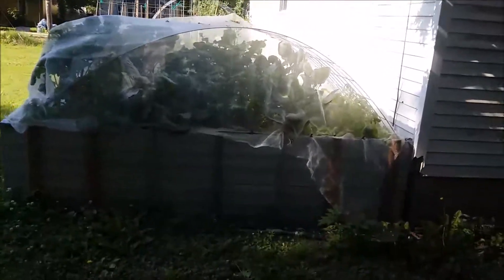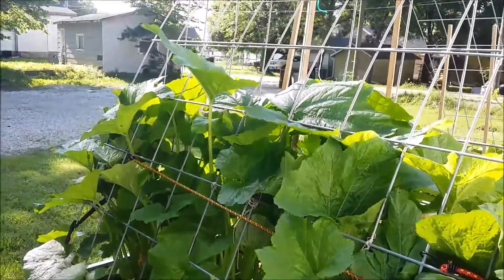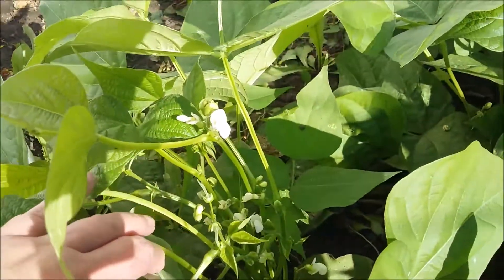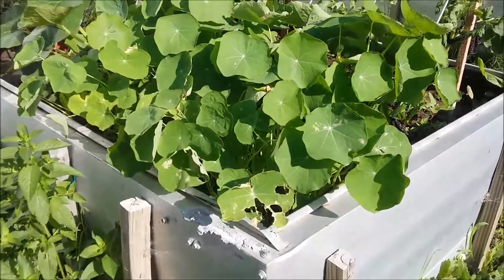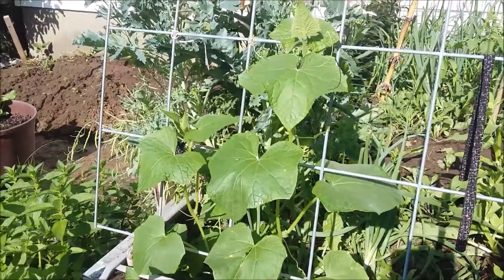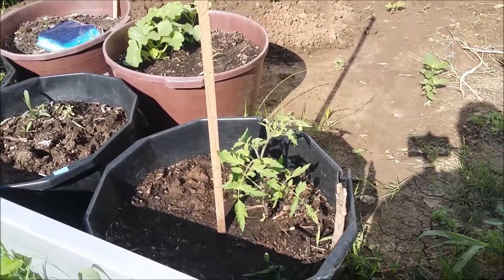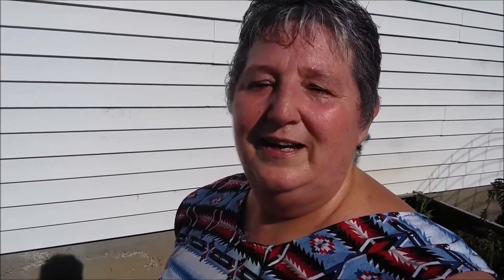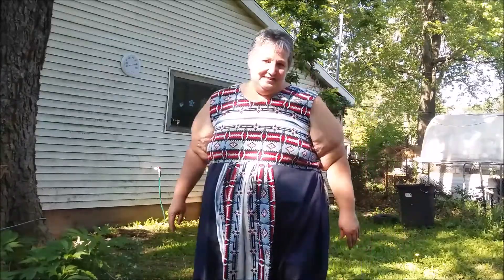My Dress & Ribbon Shirts Done For The Brothers Dr Update Plus Garden Update